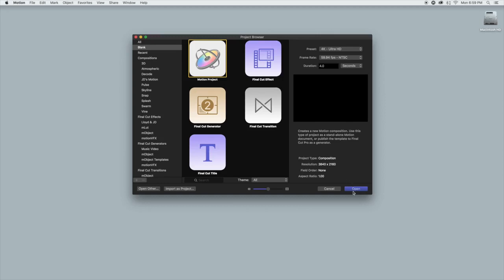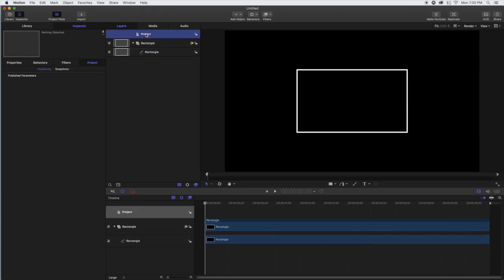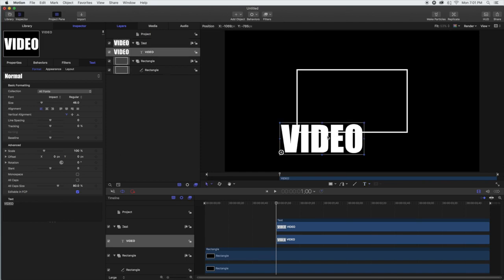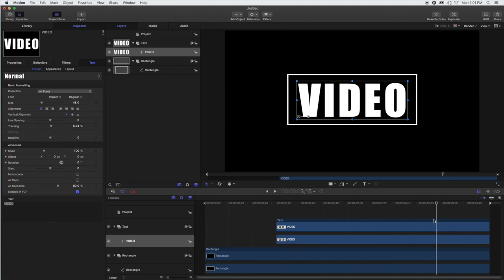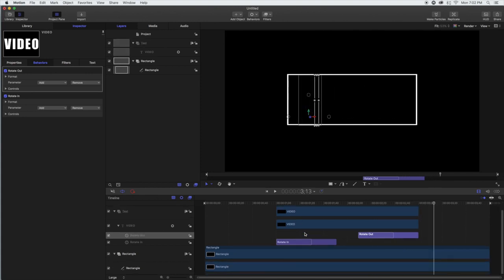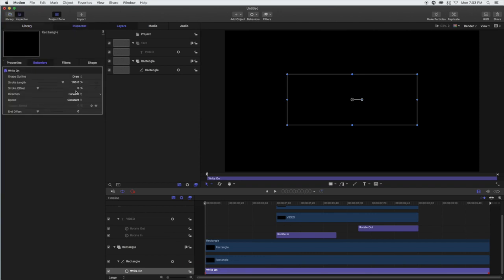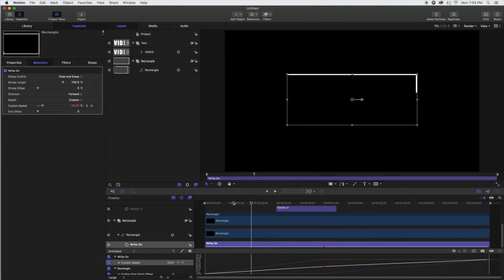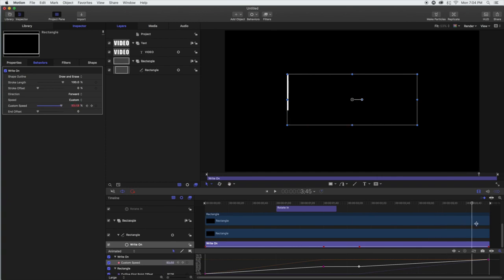Motion Tutorial Drawing a Rectangle In and Out Sequence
In this tutorial we show you how to create a title for your video in which the rectangle draws itself in and the draws itself out. This is a very basic tutorial, but a nice effect with Apple Motion to add a dynamic title to your blog, podcast, or youtube videos!